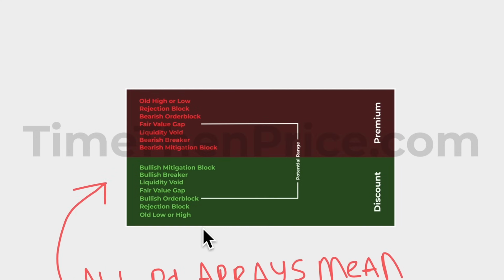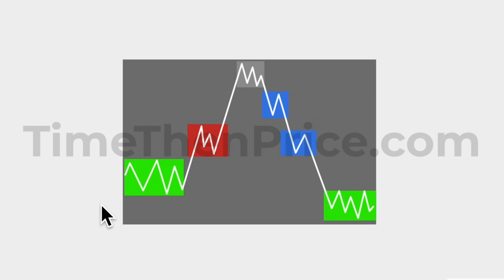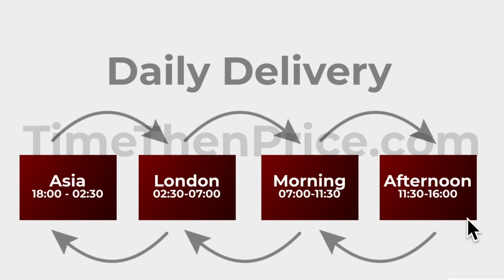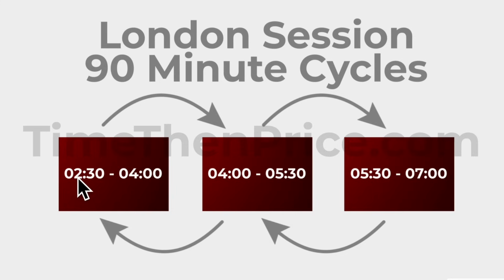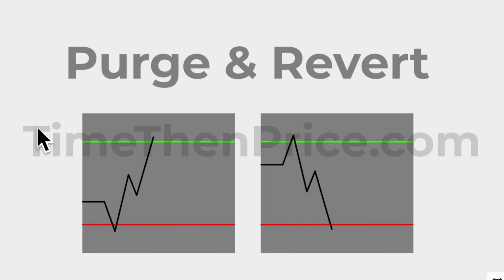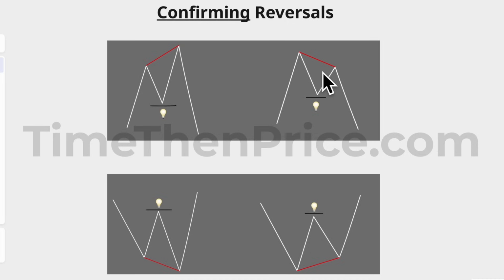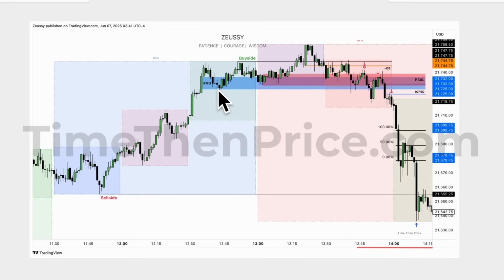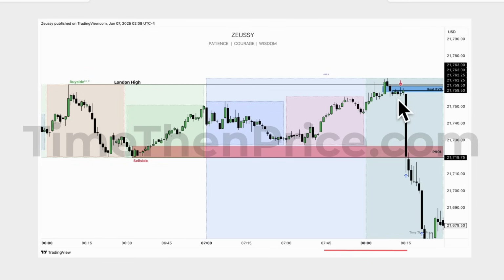Learn MMXM and Time Cycles in 45 Minutes